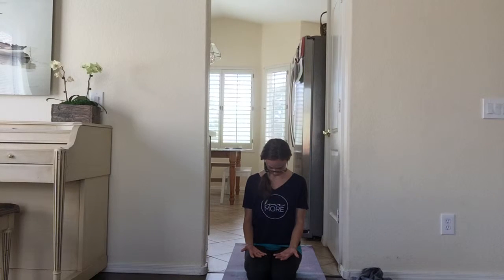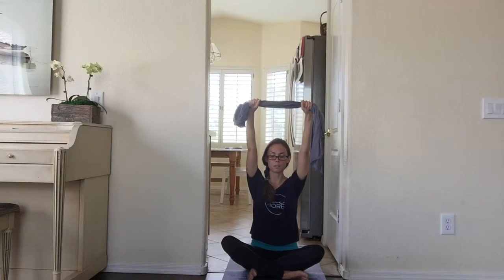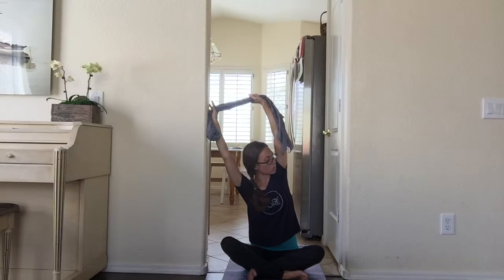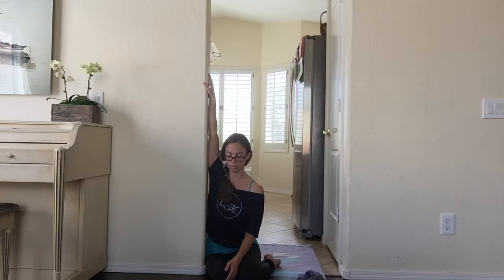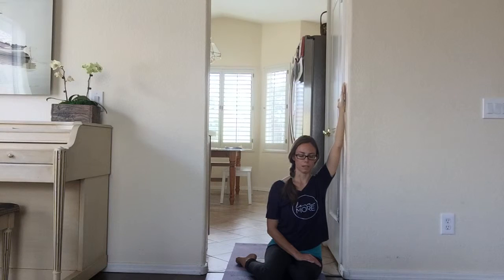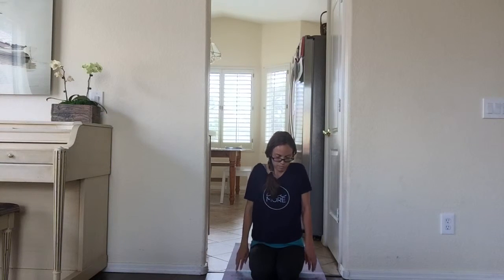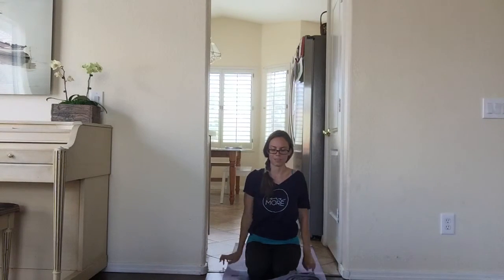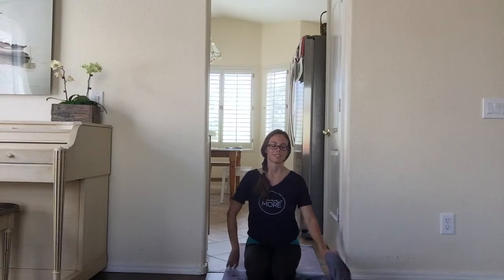Neck and Shoulder Opening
This is a very gentle meditative video to help open the neck and shoulders and release tension. This video and the meditation included is intended to help us open ourselves in trust to God's sovereign presence and love.